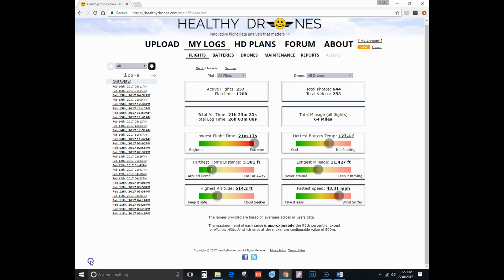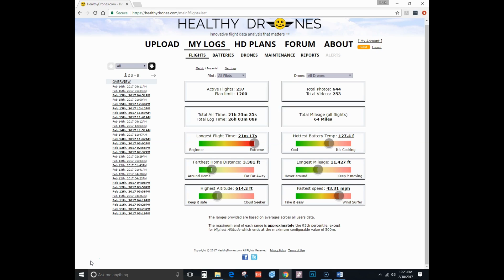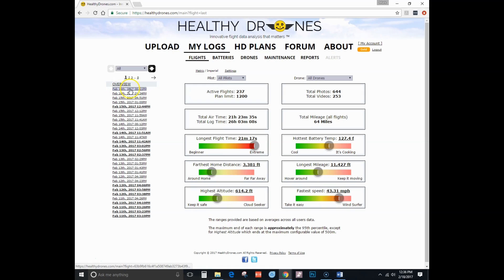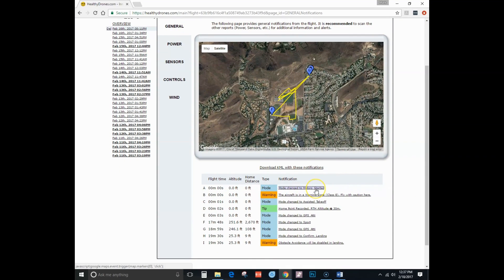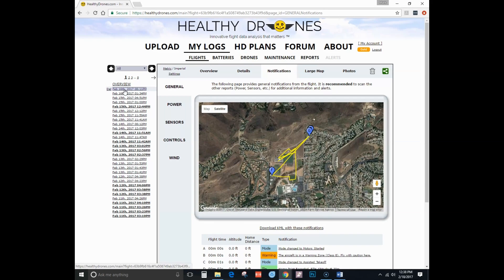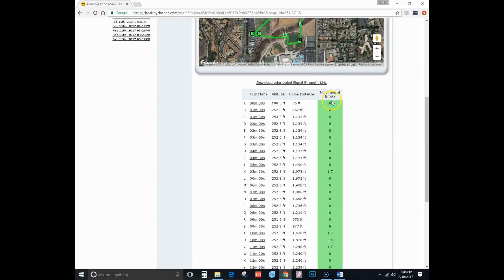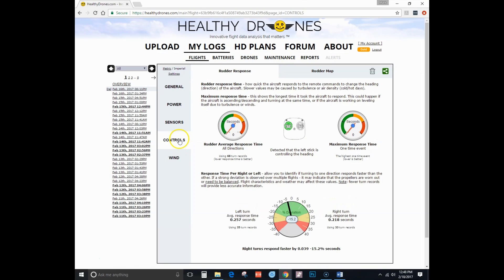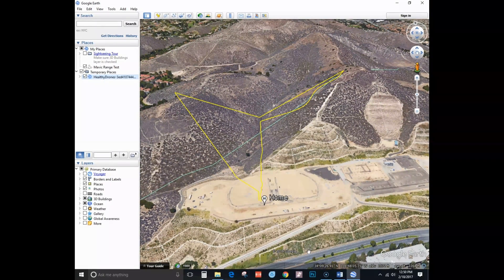Airdata / Healthydrones - Free Flight and Health Tracking - DJI Mavic Pro / Platinum Phantom Spark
Track and monitor detailed flight records and the health of your DJI drone using Airdata.com (formerly HealthyDrones.com.  Airdata.com is a free tool to track and view detailed flight data records in much more detail then the basic records viewable via the DJI GO and GO 4 apps.

This video covers only the free features, which I've found to be more than sufficient for my needs as an intermediate/advanced drone pilot. Upgrade options are available, but are not covered in this video.